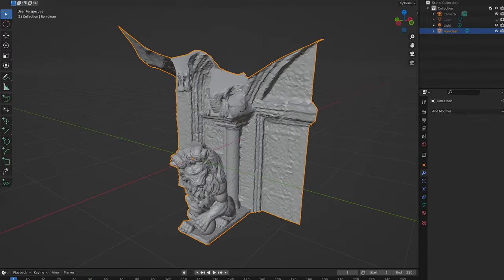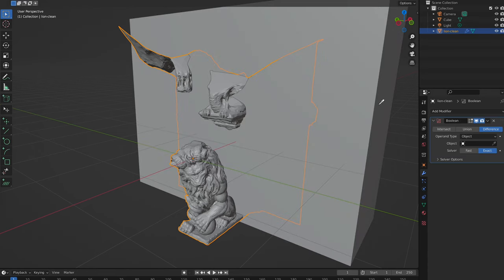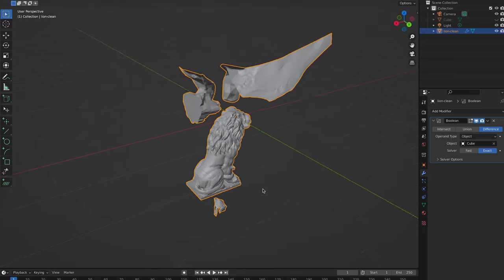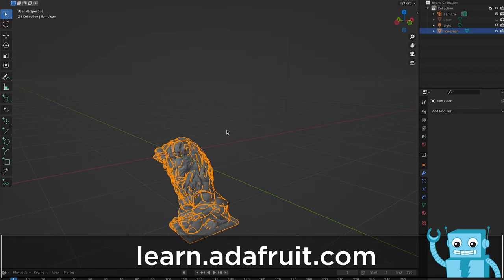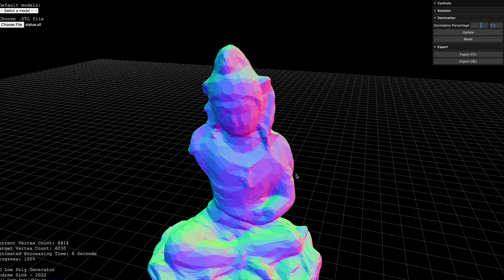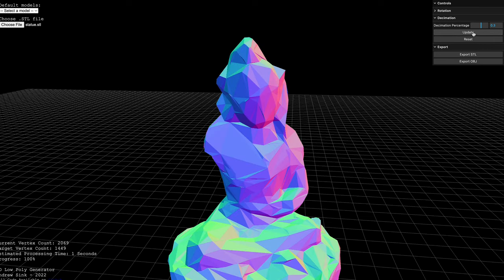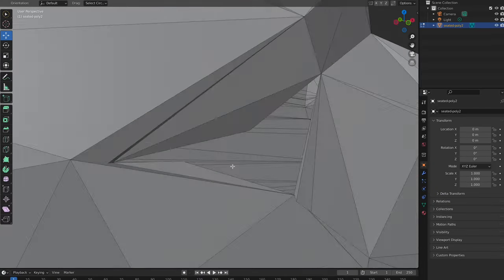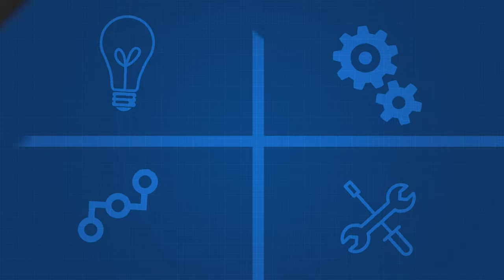3D Scan for low poly Statues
3D scan statues from museums, art galleries or historic sites. Great for archiving and accessibility! Guide